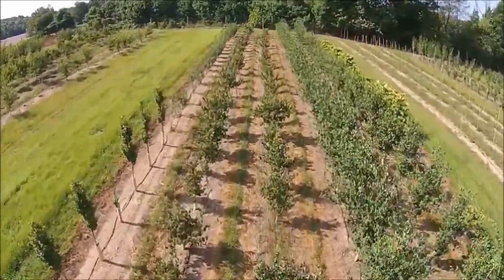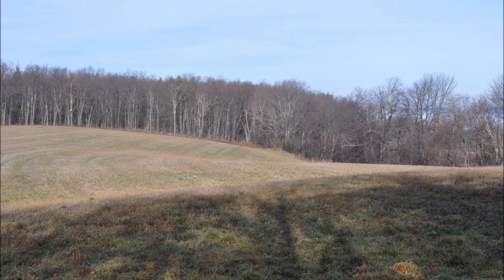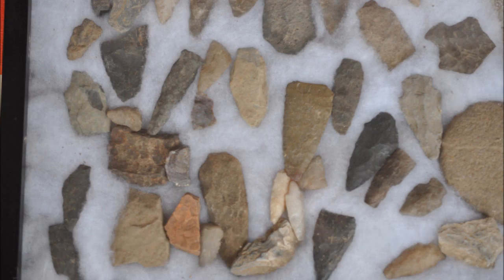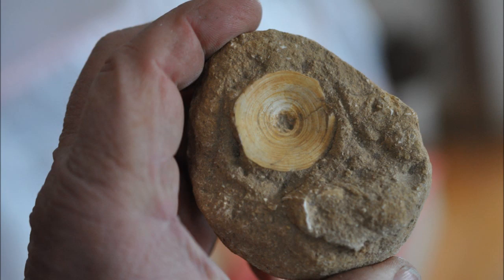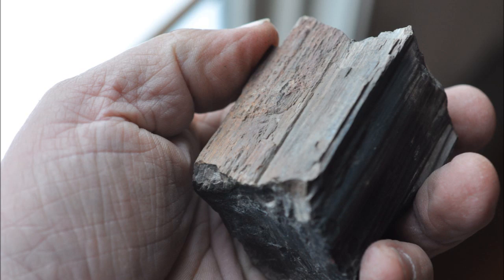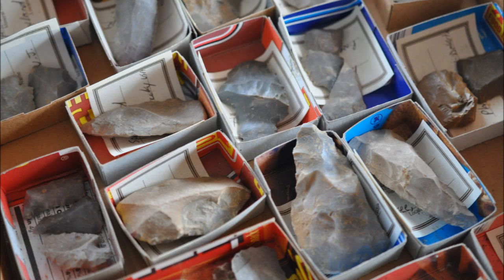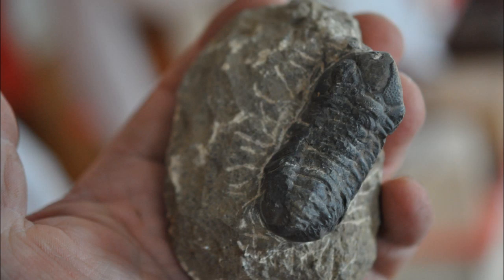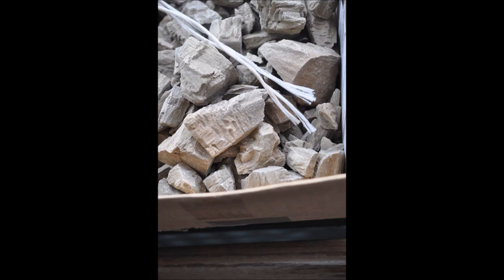Why We Are Looking For Native American Sites